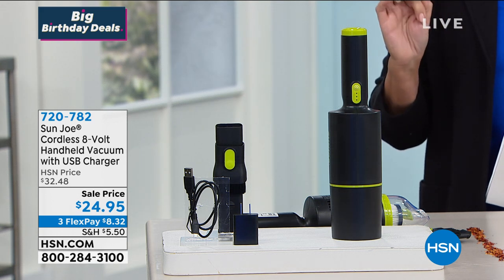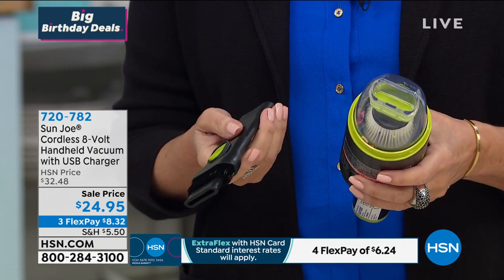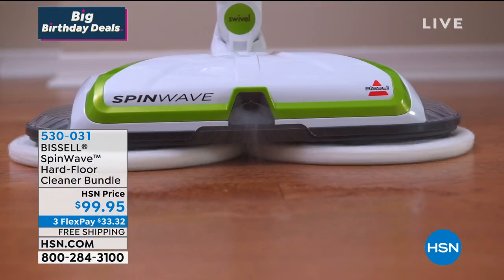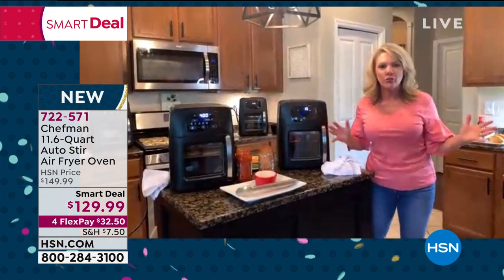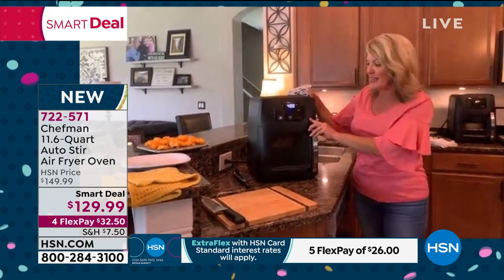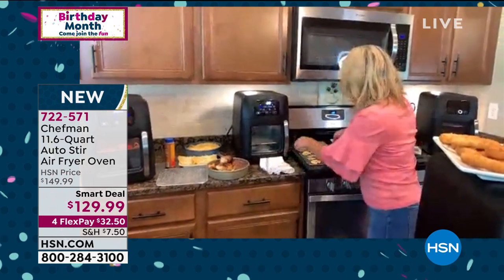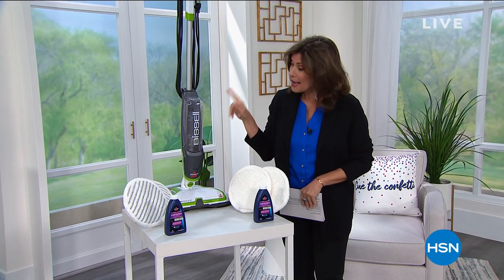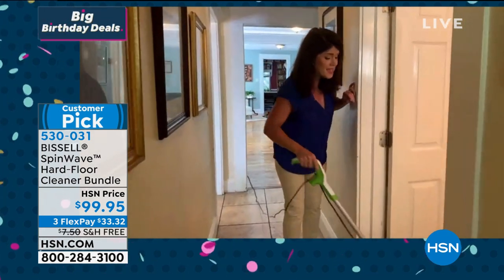HSN | Big Birthday Deals. Little Time 07.24.2020 - 01 PM